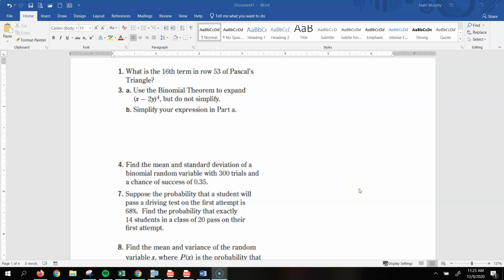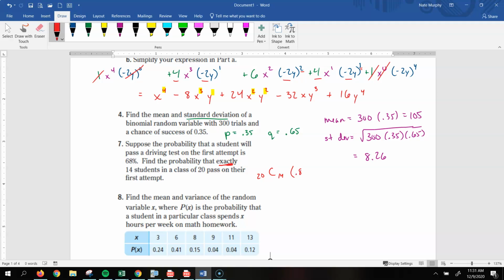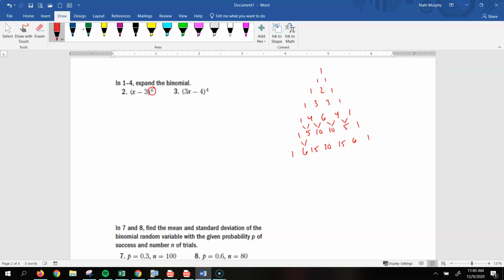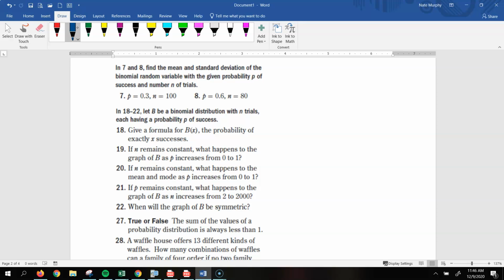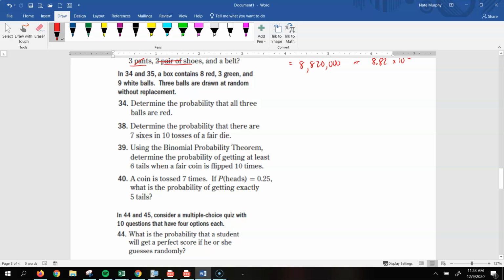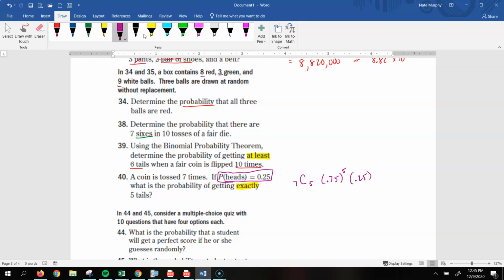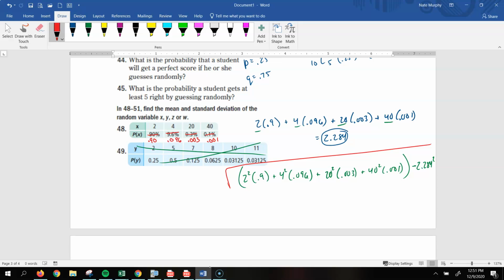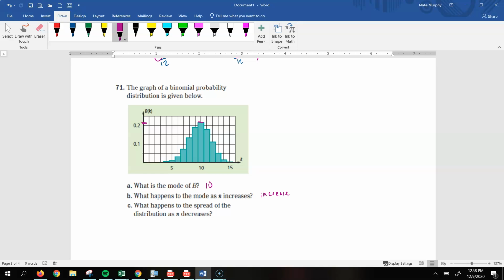FST Ch 10 Review Solutions